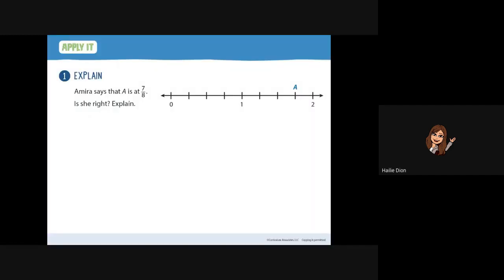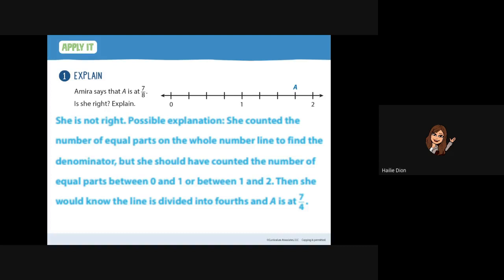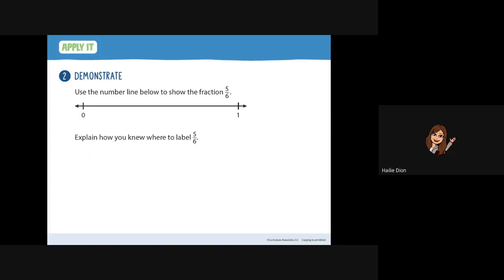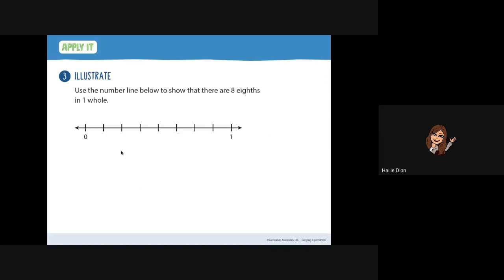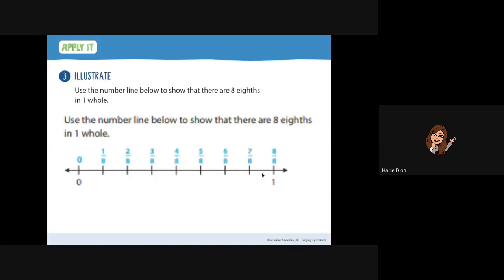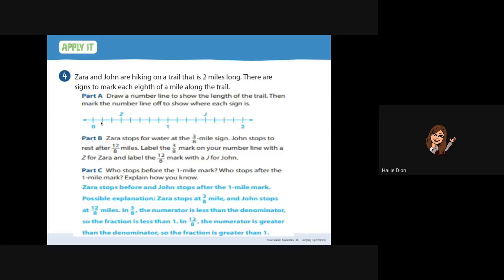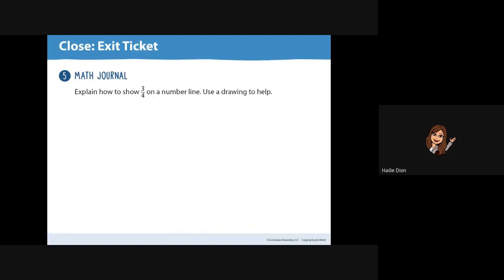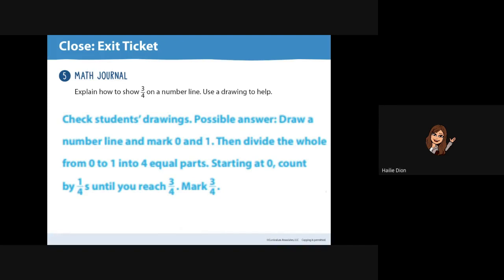Fractions On A Number Line, Lesson 21 Day 3 (5/7)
Lesson 21, Day 3 Math Slides Walk through step by step... (assigned: 5/7)